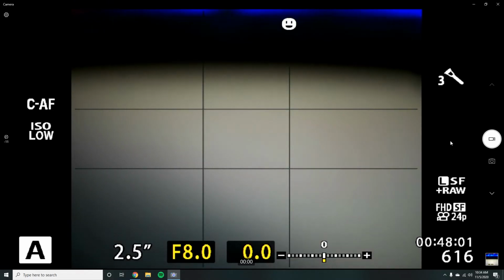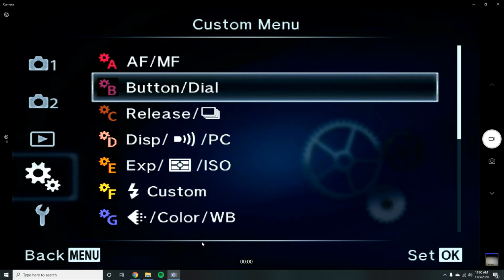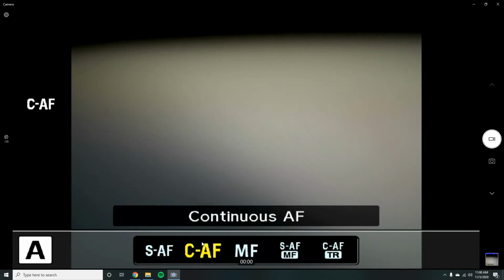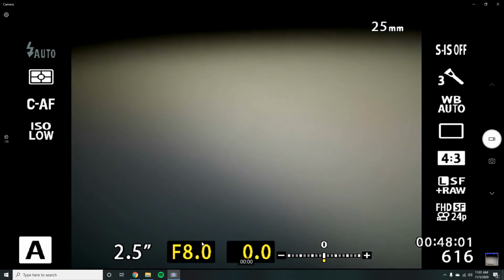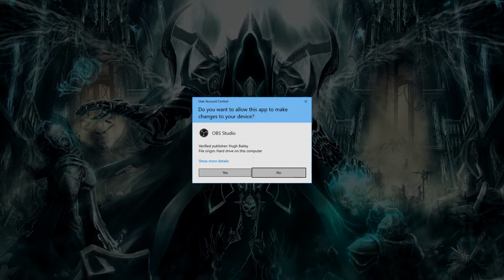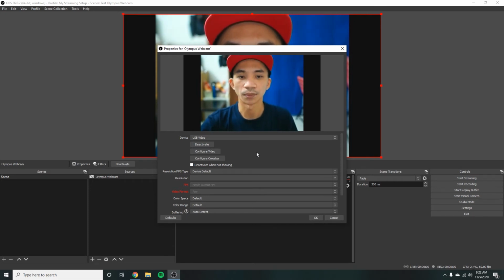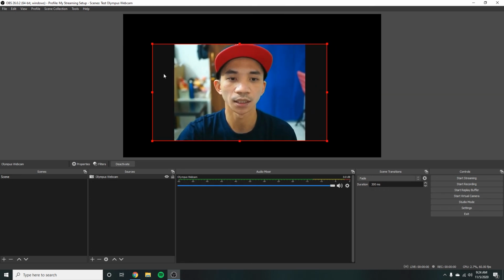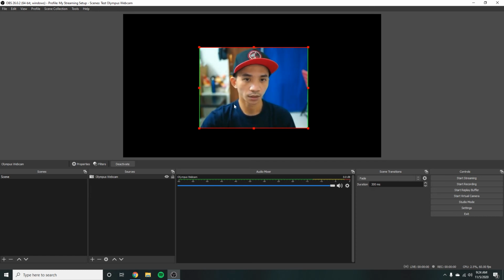How to make Olympus OMD EM-10 Mark II as Webcam for Live Streaming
Camera: Olympus OMD EM10 Mark II
Lens: Olympus 25mm f1.8
Microphone: Fifine K670